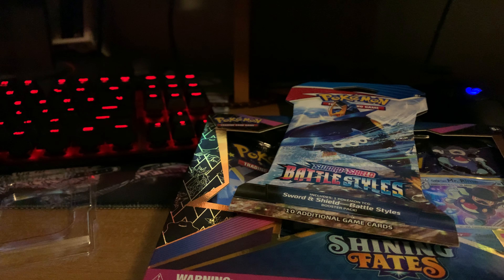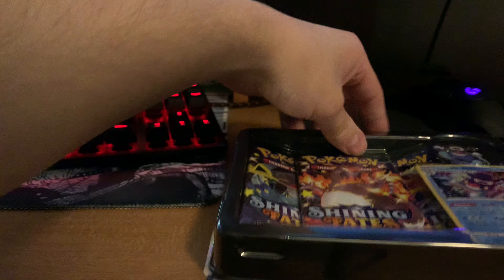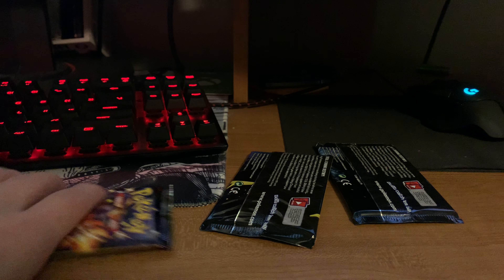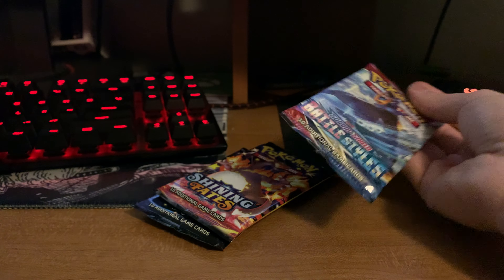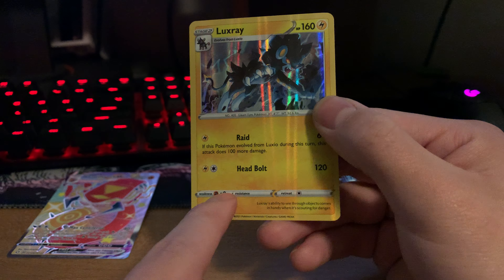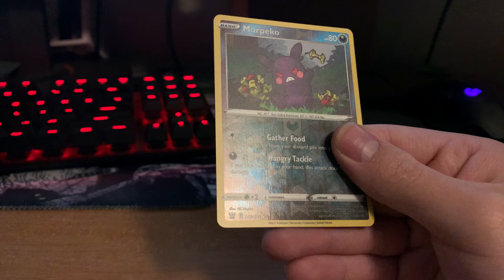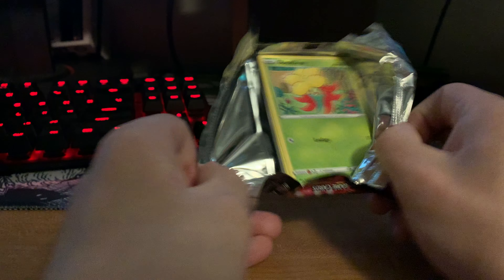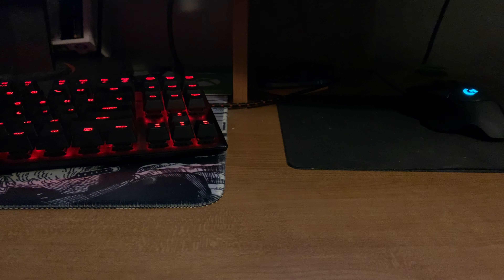Battle styles and shining fates pin collection